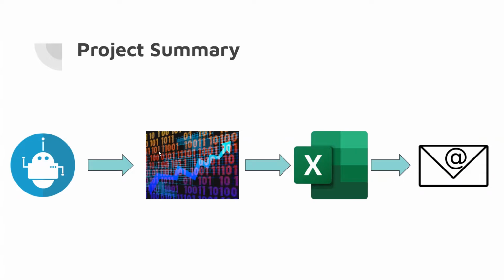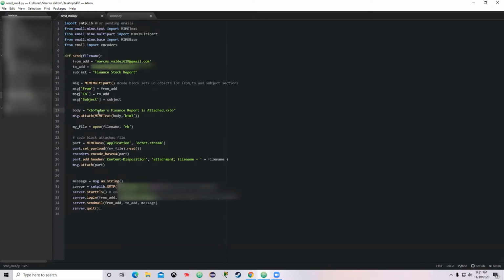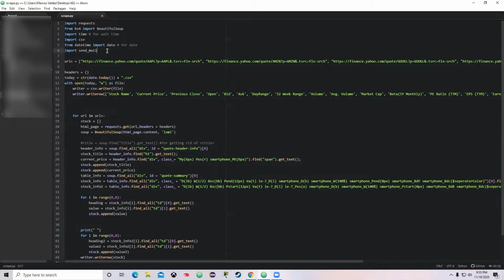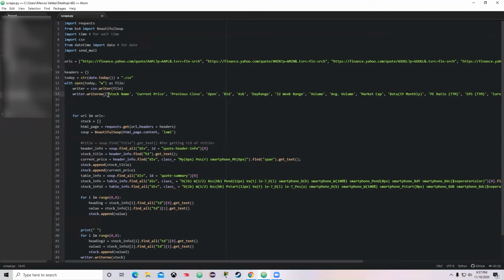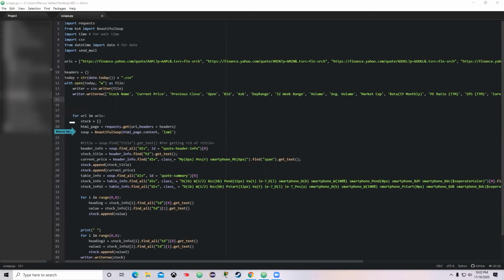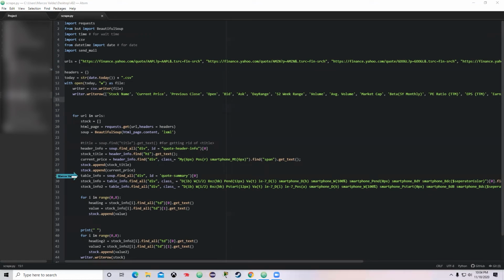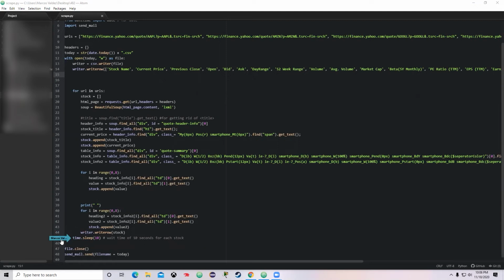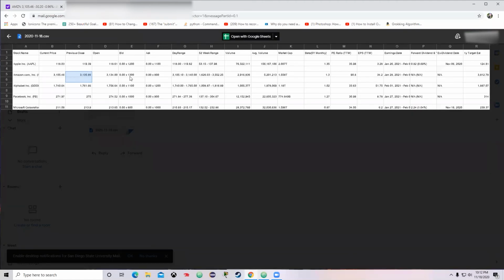Web Scraping Bot for Stock Data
Web Scraping Stock Data & Send CSV Report to Email w/ Python